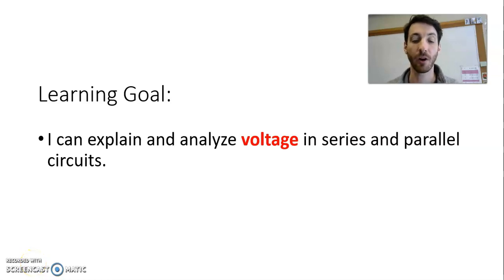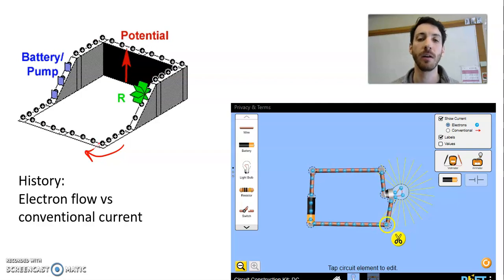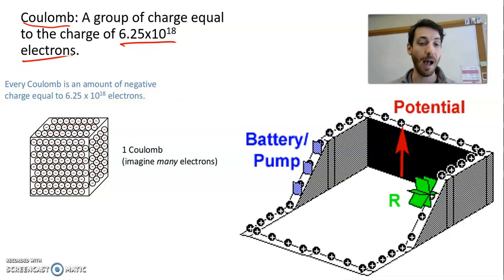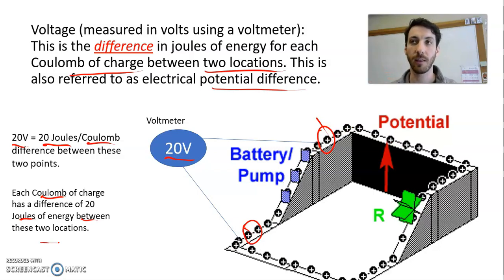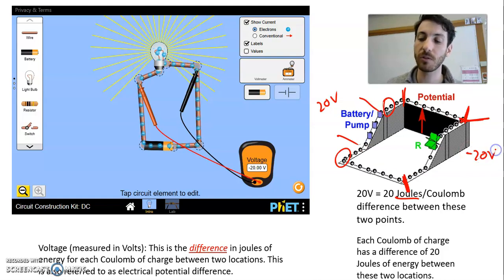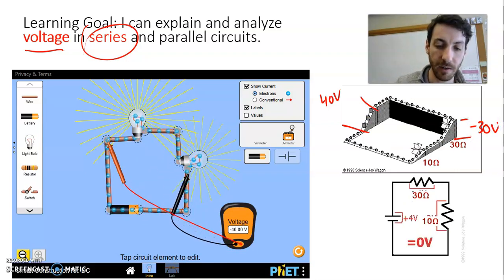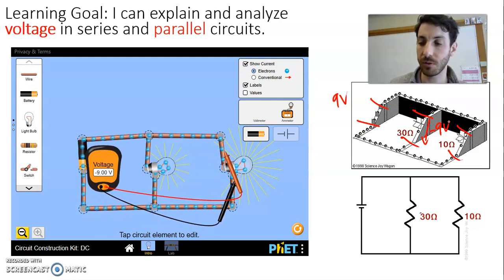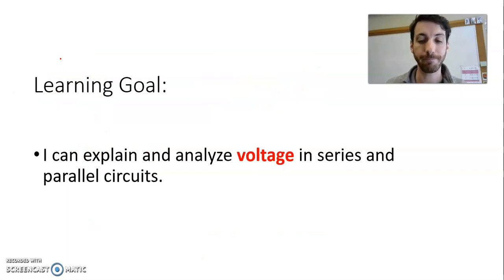Voltage Loop Law- Parallel and Series Circuits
Voltage relationships in parallel and series circuits.